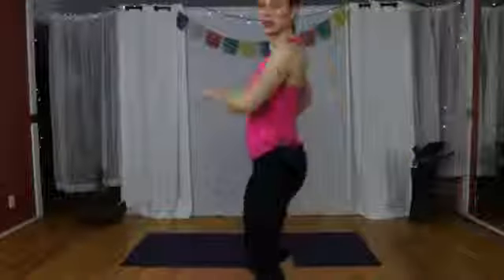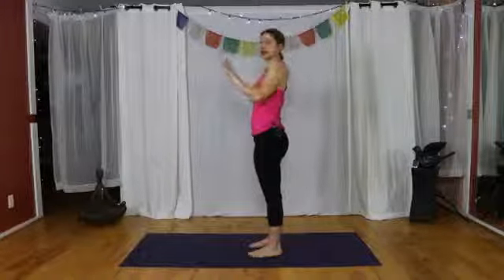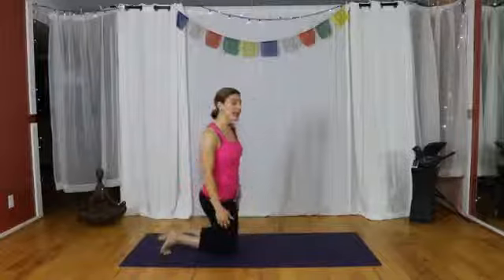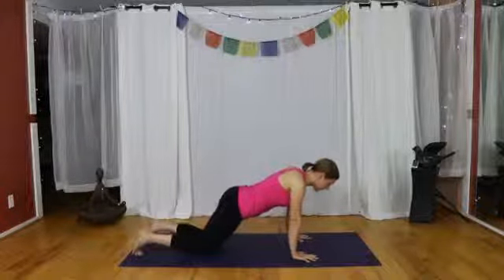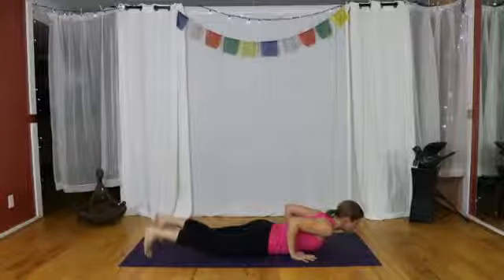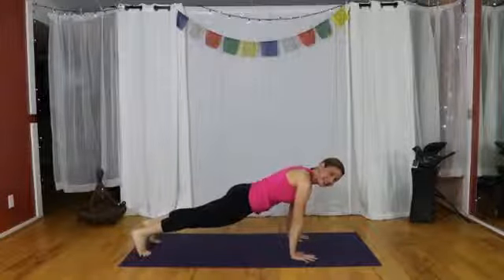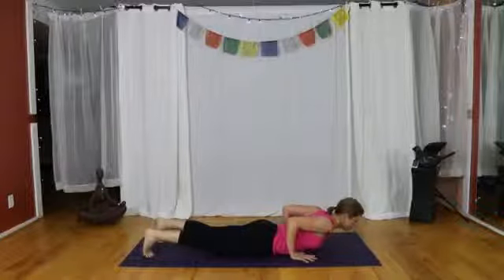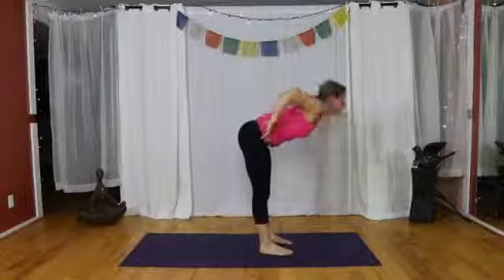Keep your shoulders safe in Caturanga Dandasana - the yoga push-up "Where Should I Feel It?" Pose o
Get Calm with this FREE 2-minute Audio

Keep your shoulders safe in Caturanga Dandasana - the yoga push-up "Where Should I Feel It?" Pose of the Week!!